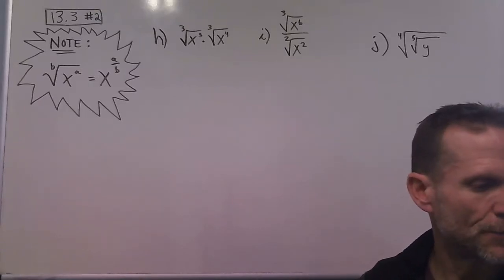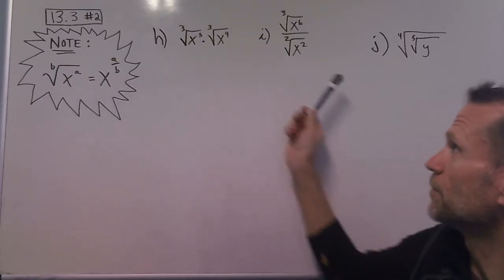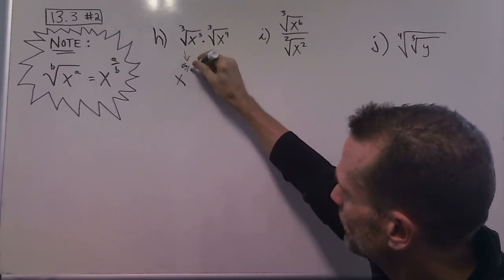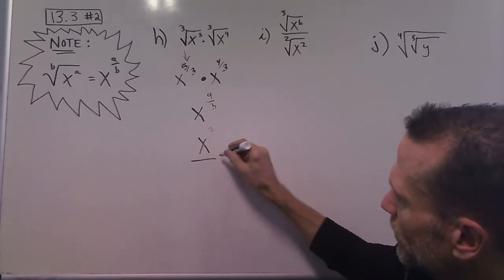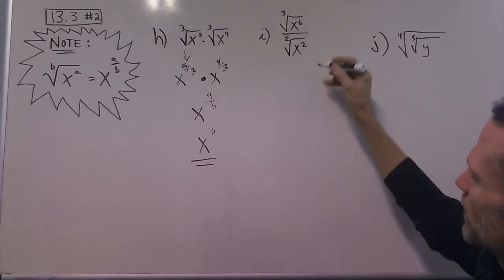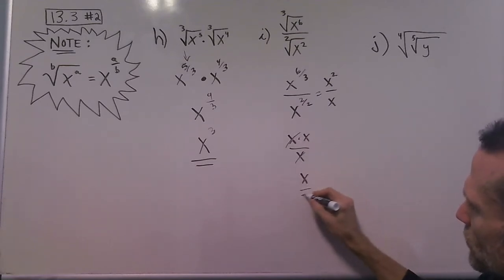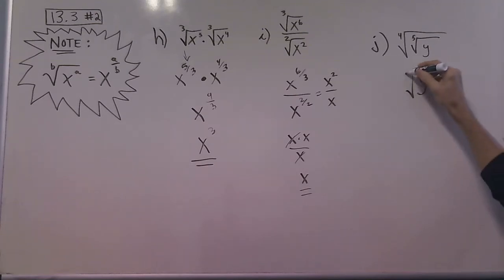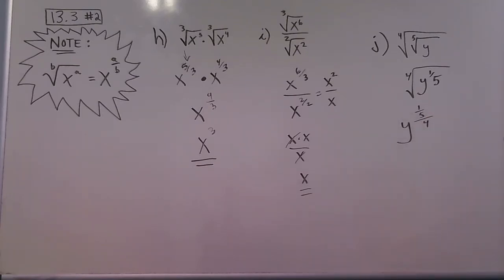13.3 h,i,j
A Video to supplement problems h, i, k, and j from 13.3 of the Module 13 note packet.